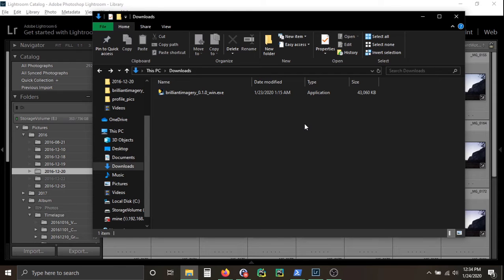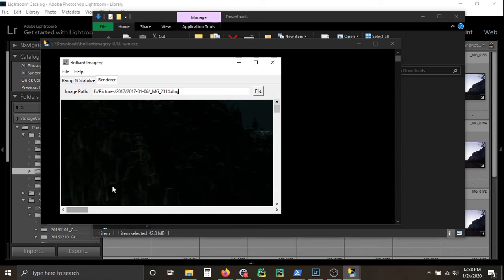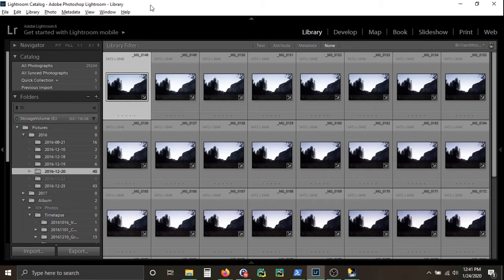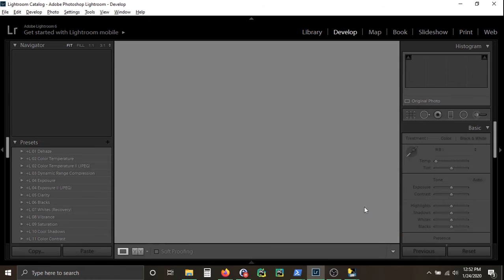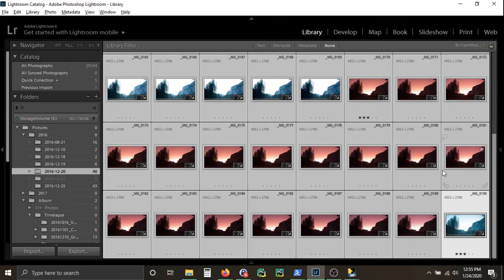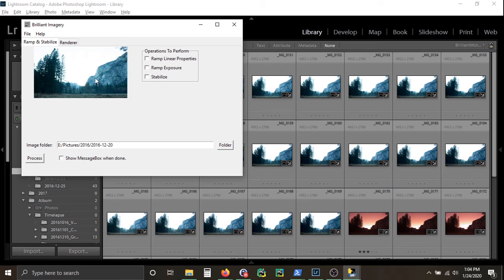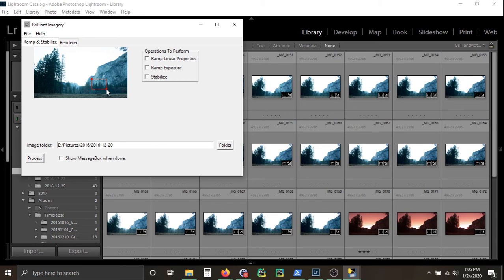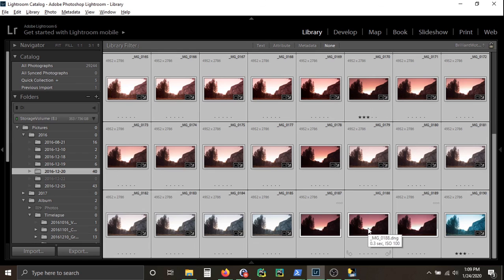BrilliantImagery Basic Workflow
In this tutorial, we go over how to use the BrilliantImagery app to edit a timelapse sequence!